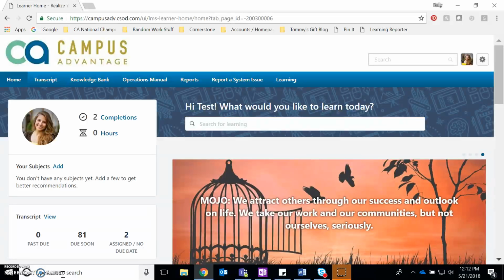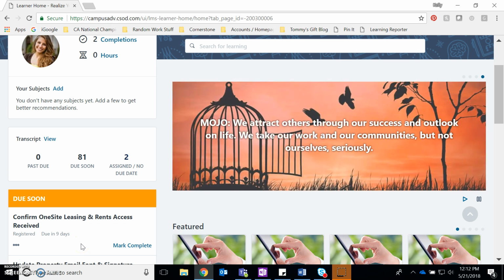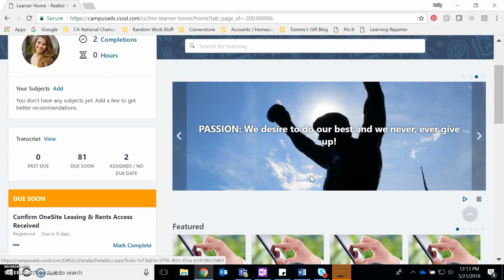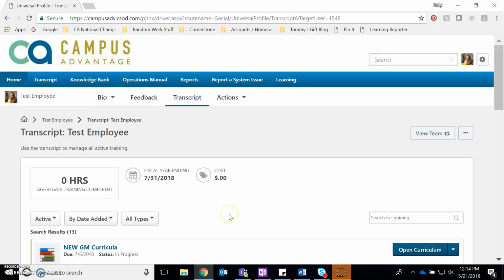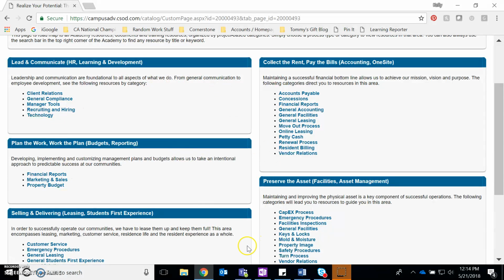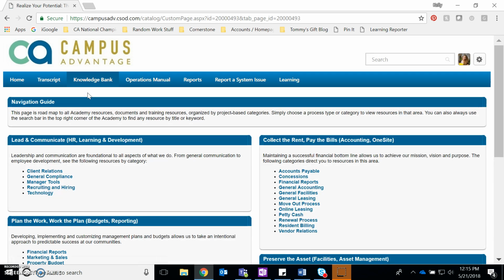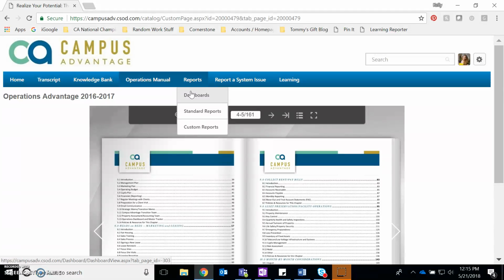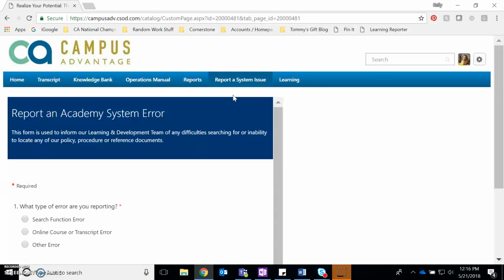NEW Academy Updates